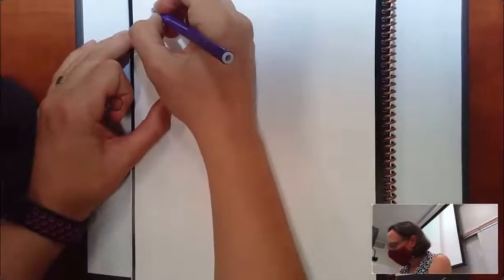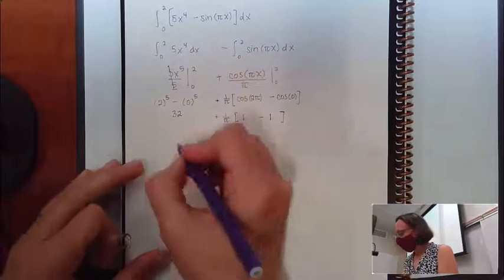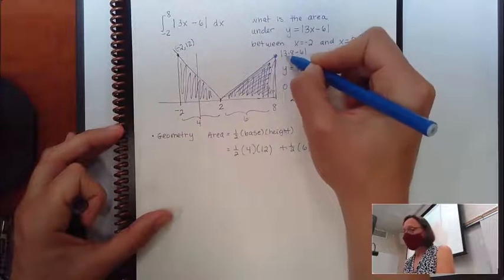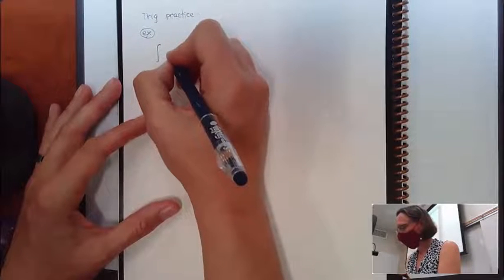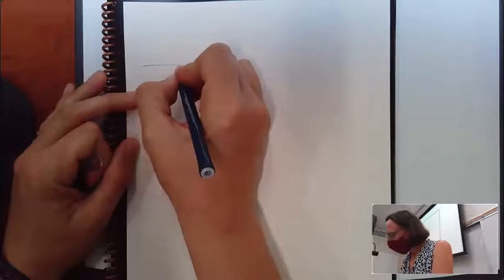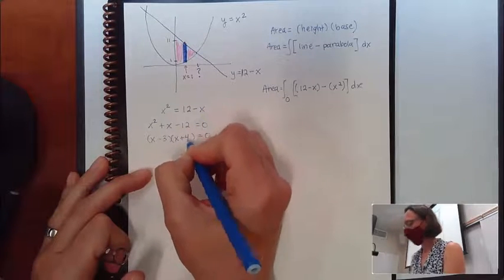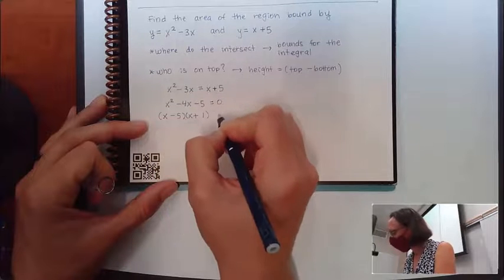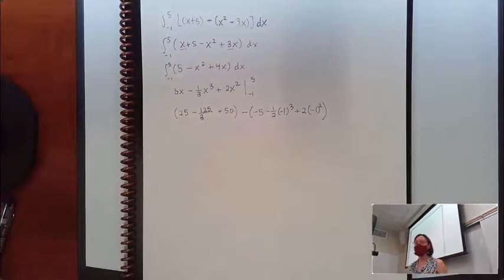Area between curves, a few examples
22 October 2021